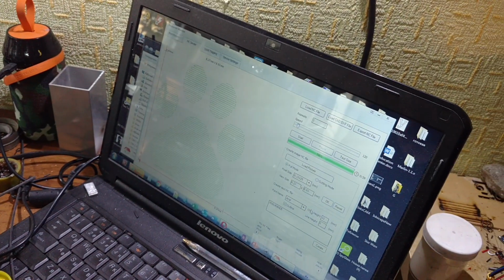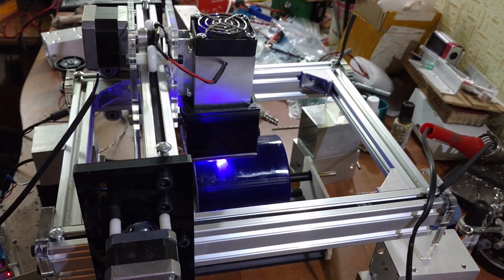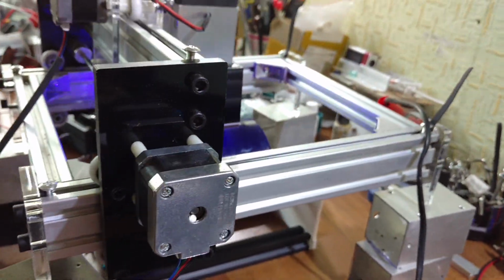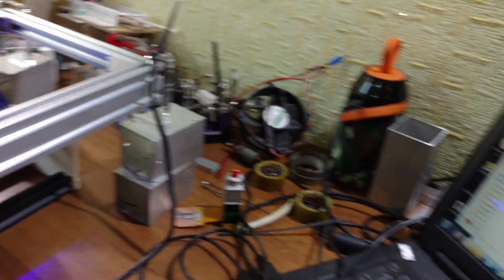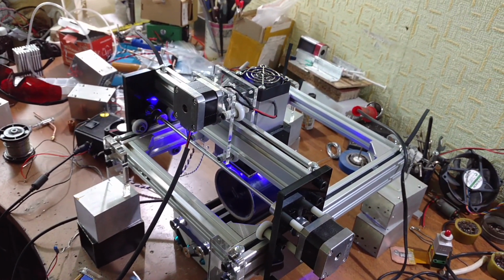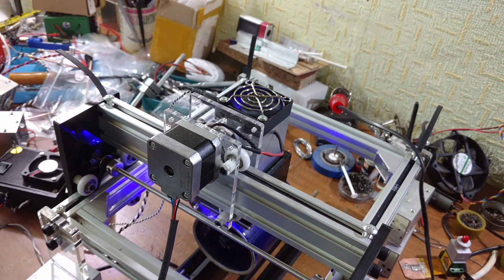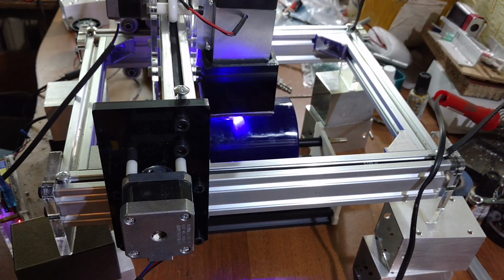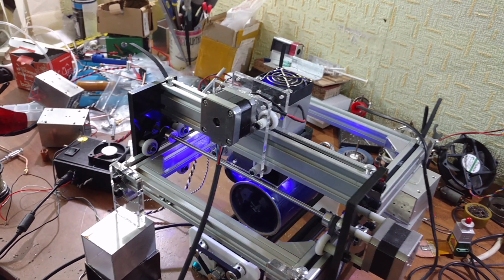Testing an EleksMaker rotary (a axis) jig with an Endurance 10 watt laser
First launch of an EleksRotate Rotate Engraving Module A3 Laser Engraver Y Axis DIY Update Kit for Column Cylinder Engraving installed  on a DIY engraving machine with ManaSE board.

Addin a new Z axis to your engraving machine.

Engraving on a ceramics cup with 10 watt Endurance laser module